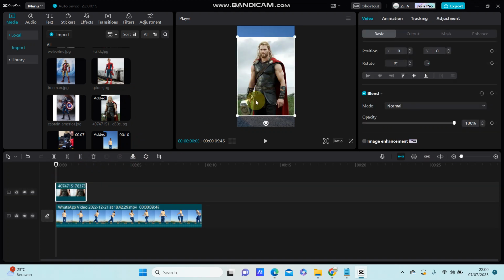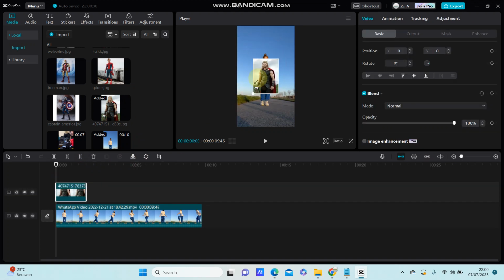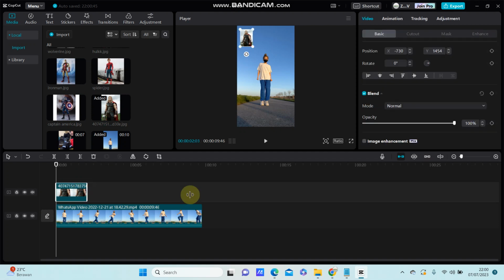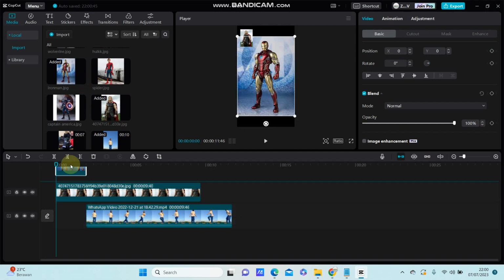How to Add Image in CapCut Video? NEW UPDATE 2023 | Easy Tutorial in CapCut PC Desktop!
Want to Add Image in CapCut on CapCut PC? Here's how you can do that.